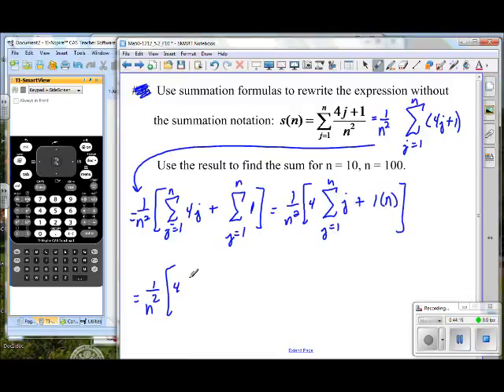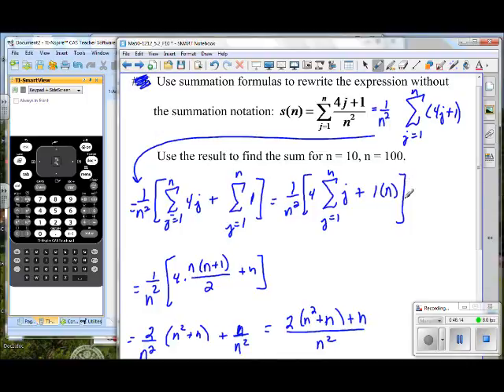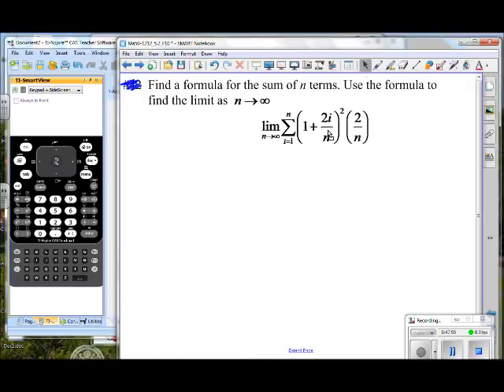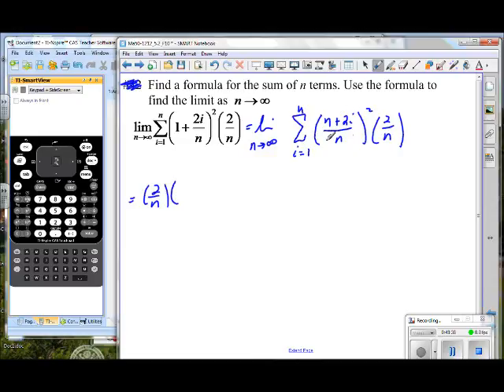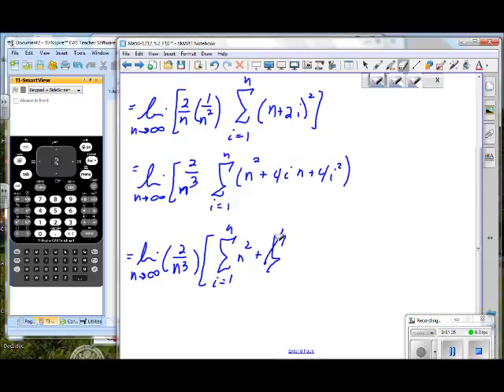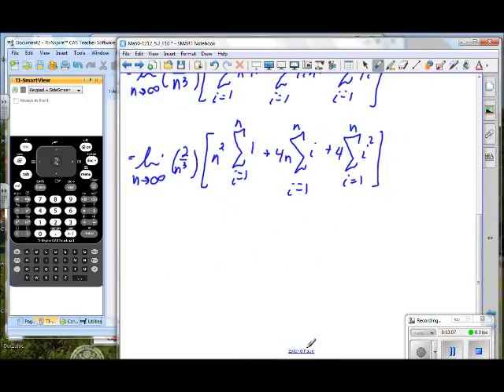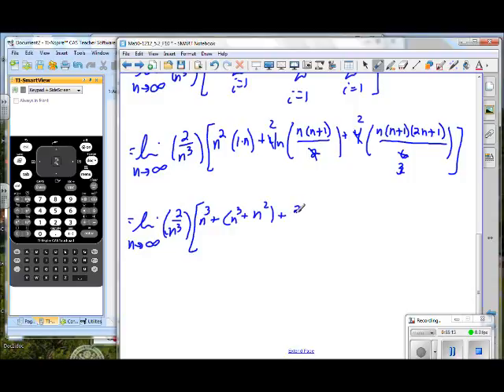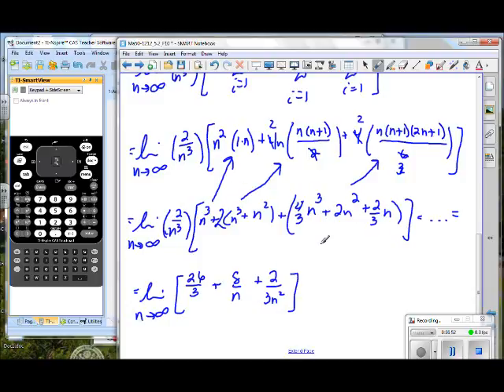Math50 Sec5 2D for Tuesday 11 23